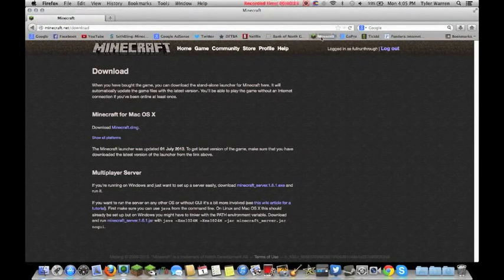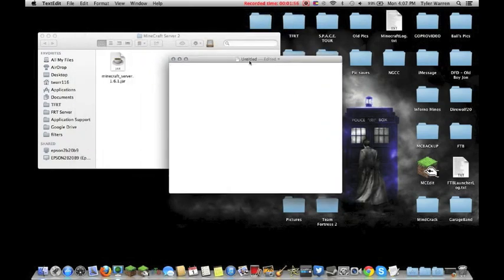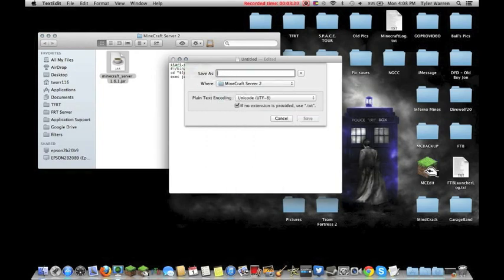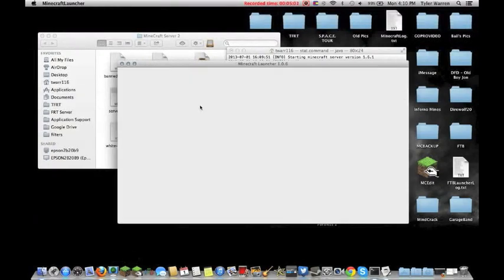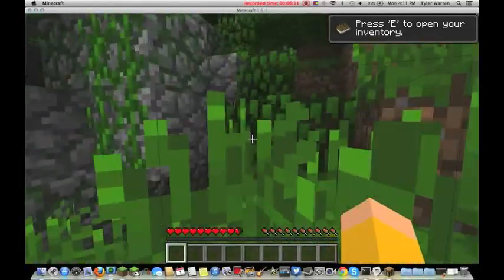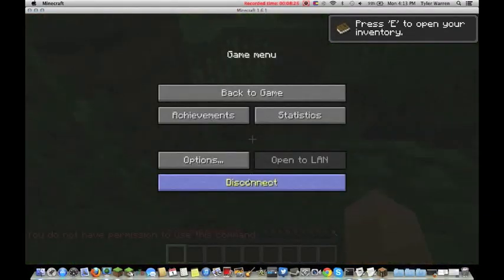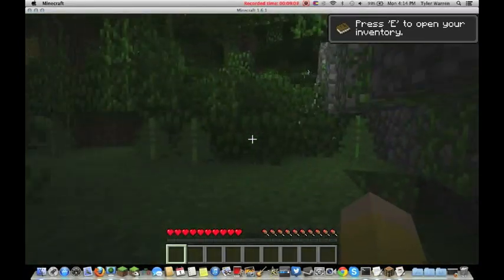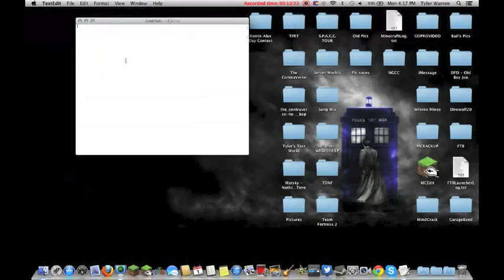How to Set Up a Minecraft Server (1.16.3 Tutorial for Mac)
This tutorial was originally released for Minecraft Version 1.6.1, but the steps are almost identical for version 1.16.3. You'll find all steps listed below, with some updated instructions.

Updated Steps:

2) Download minecraft_server.1.16.3.jar.
3) Open Text Edit (ensure it's in "Plain Text Mode") and paste the following code:

bash
Copy code
#!/bin/bash
cd "$(dirname "$0")"
exec java -Xmx1G -Xms1G -jar minecraft_server.1.16.3.jar nogui

Make sure to add nogui at the end to avoid extra windows.

4) Save the file as start.command in the same folder as your .jar file (the file name can vary, but it must end with .command).
5) Open Terminal and type chmod a+x, followed by dragging your start.command file into the Terminal. Press Enter.
6) Open the start.command file to load the server and all necessary folders.
7) Find your IP address and join your server.

Allowing Others to Join: To allow others onto your server, check out a helpful guide by DanWantsTechTV on YouTube (search for: "How to Open Your Firewall for Minecraft").

Find your IP address by searching "what is my IP" in your browser.

Minecraft World Seed for 1.6.1: -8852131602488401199

Drop any questions in the comments – I’d love to make more tutorials!